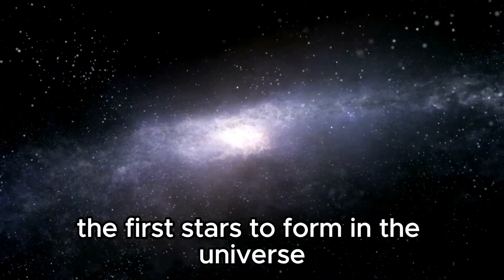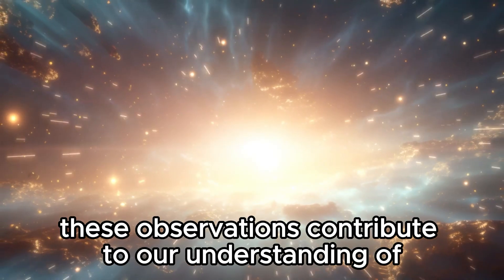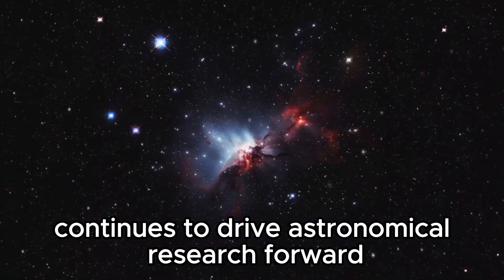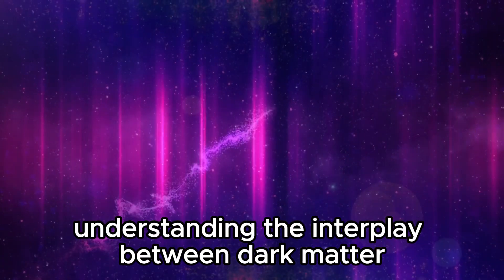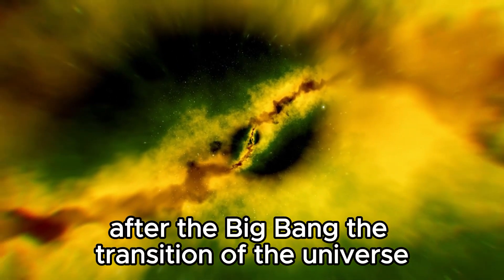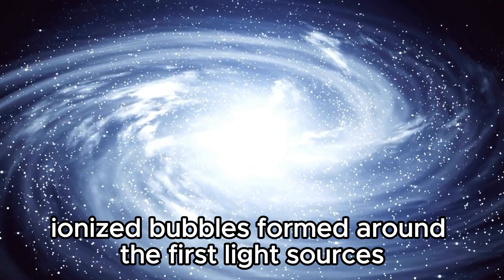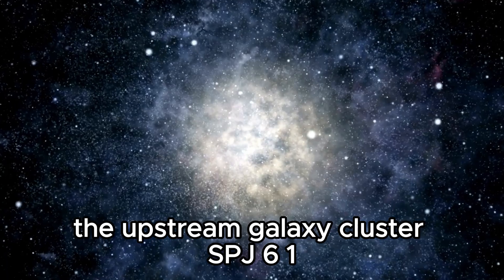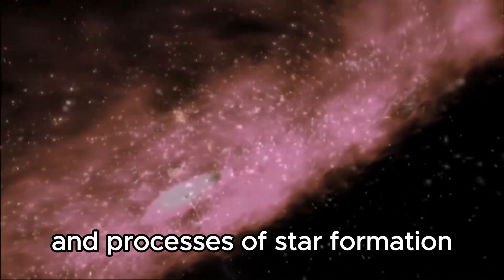Completely Unexpected! JWST May Have Reached the Farthest Point of the Observable Universe!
🔭 Breaking News: JWST Possibly Reaches the Farthest Edge of the Observable Universe! Join us as we delve into this astonishing discovery and what it means for our understanding of the cosmos.

In this video, we explore the latest developments surrounding the James Webb Space Telescope (JWST) potentially reaching the farthest point ever observed in the universe. Learn about the implications of this unexpected milestone and how it redefines our perspective on the vastness of space.